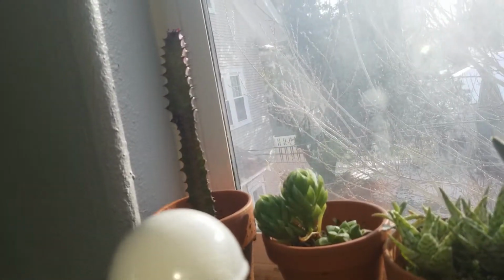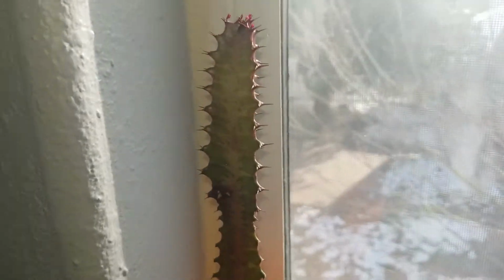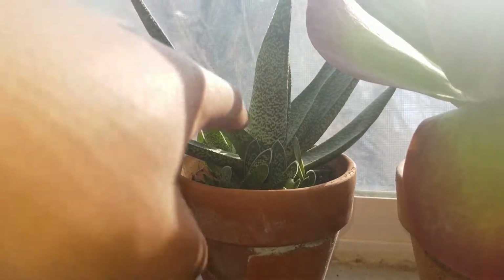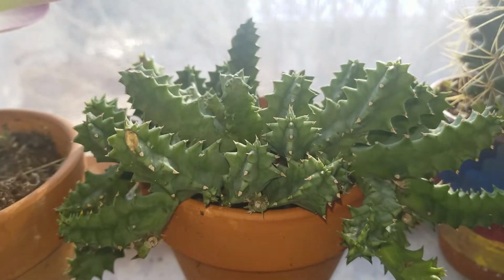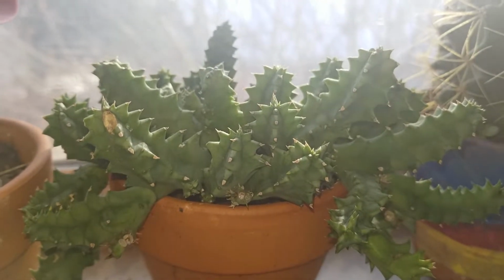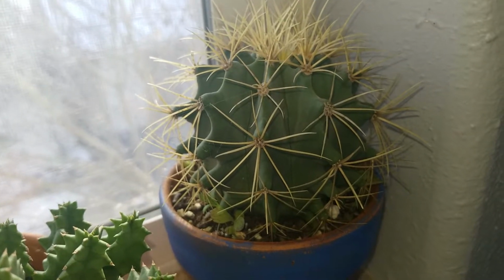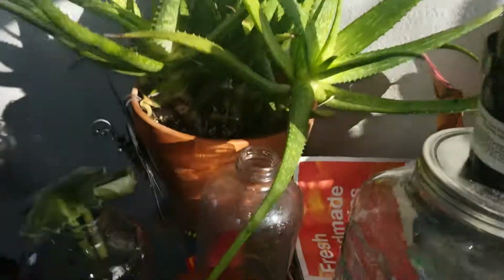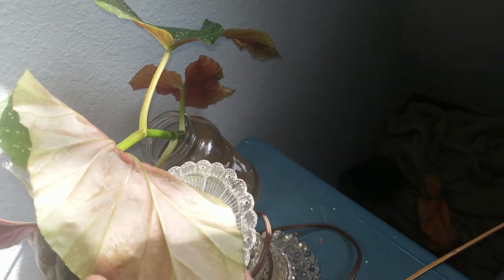November Houseplant Tour Part 1